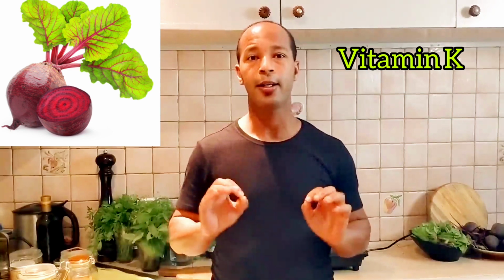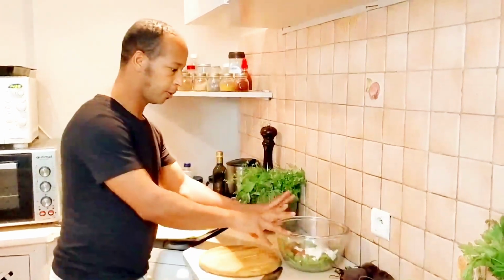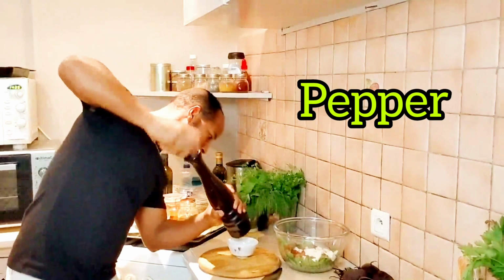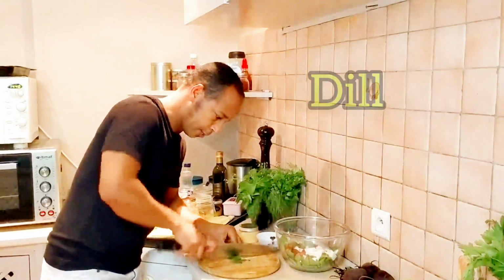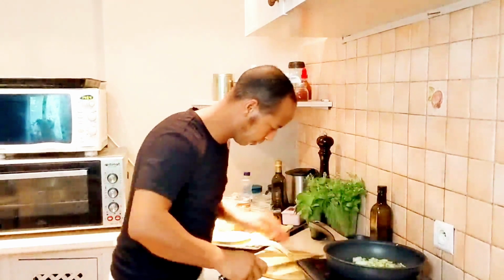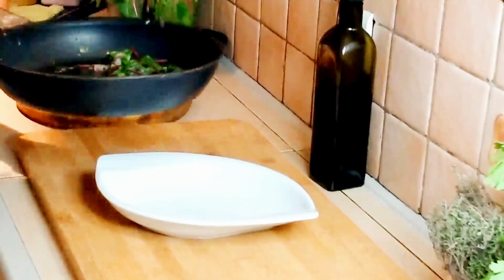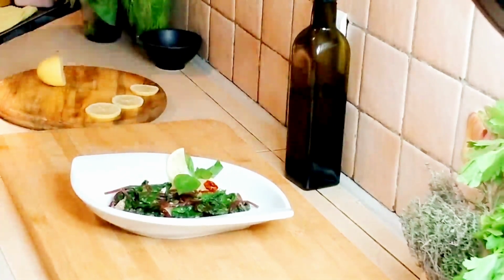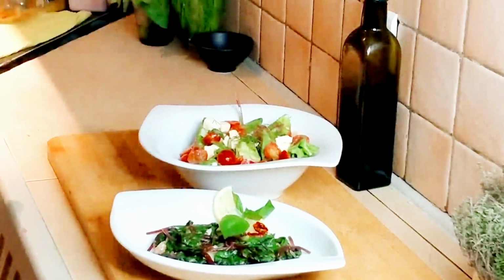How to cook Beet Greens Recipes | Beetroot Leaves Health Benefits | Healthy easy Recipe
⏭Beet Leaves are very nutritious to eat 👌
⏭ Don't throw them again !😁
⏭ They are delicious .
I'm going to show you in this video how to cook Beet leaves easily & also what is your benefit by eating them❤